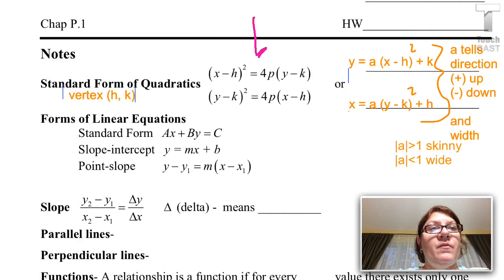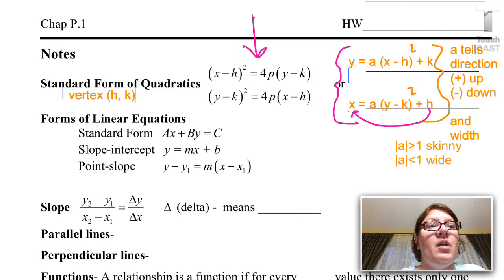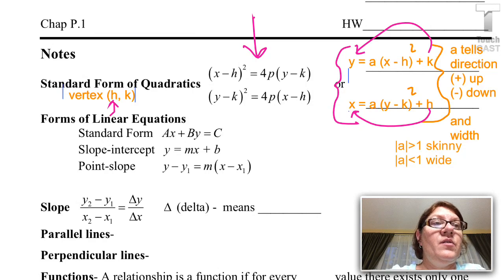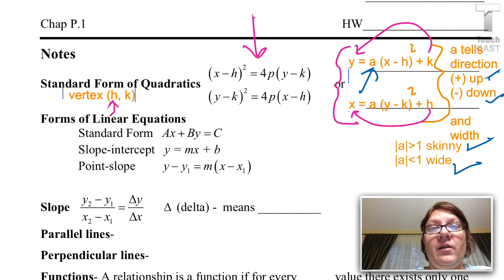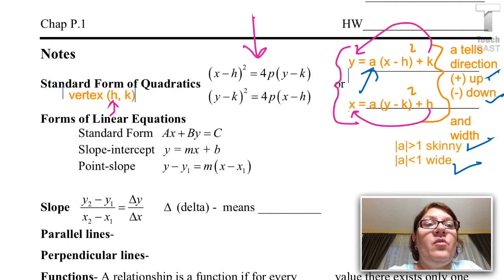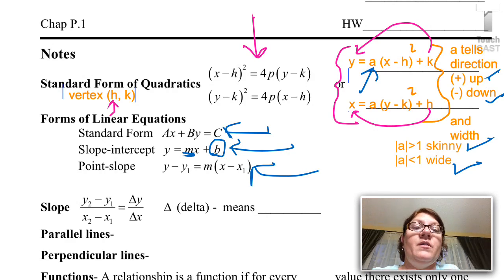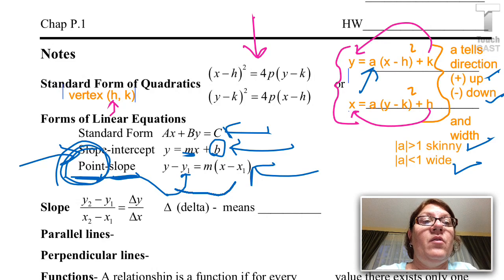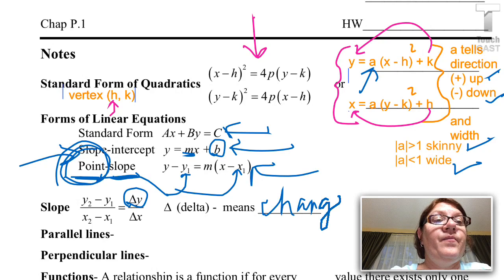Notes P1 - part 1